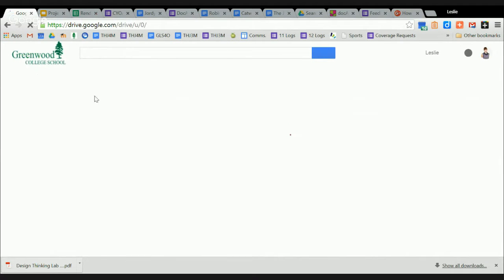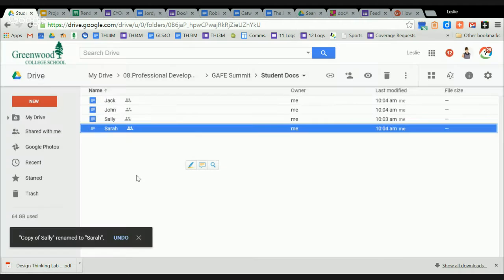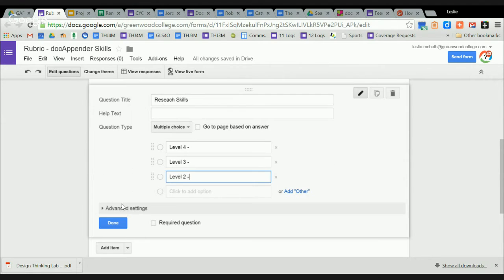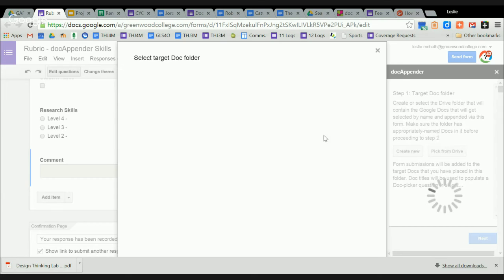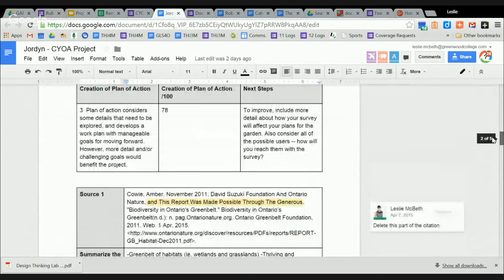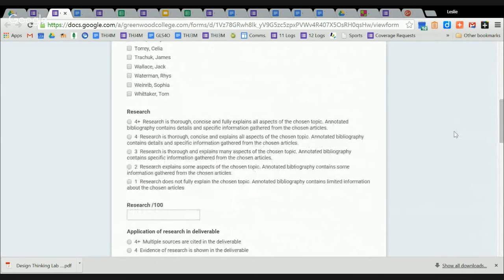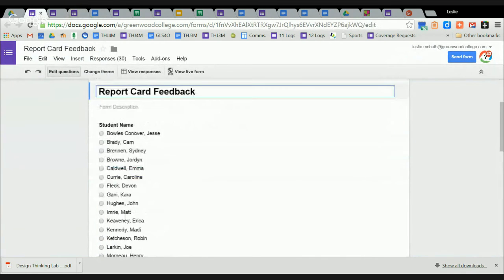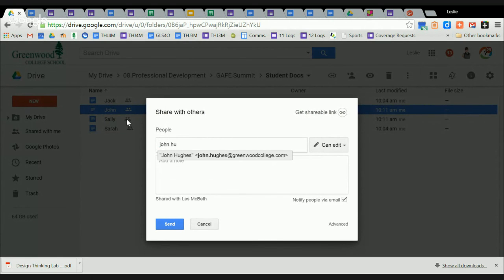How To Use DocAppender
This video is a live recording of the "how-to" portion of my presentation at the 2015 EdTech Team Toronto Summit featuring Google for Education. My full presentation on how Forms and docAppender can be used to manage student driven learning can be found